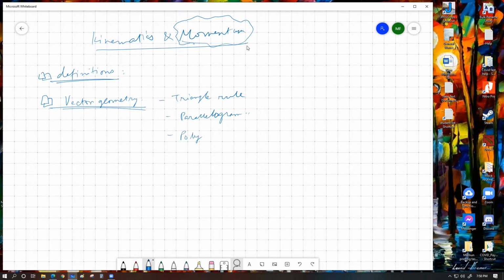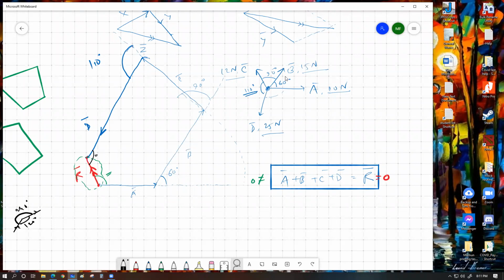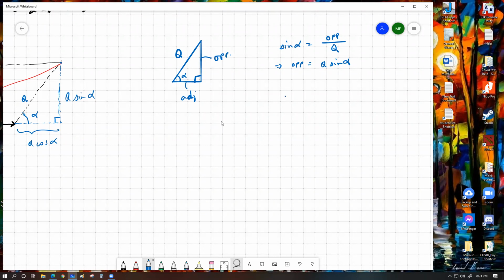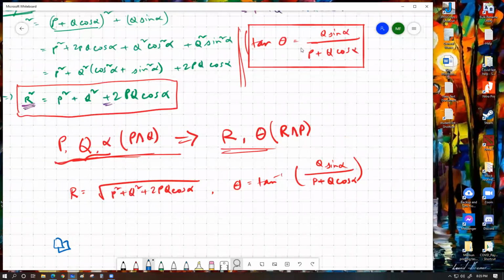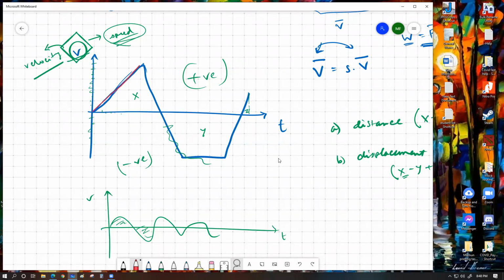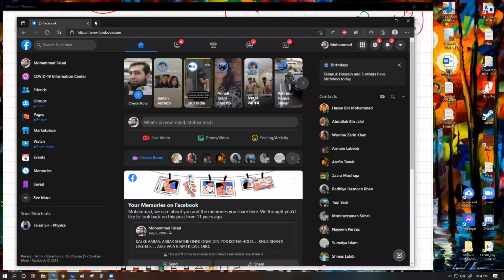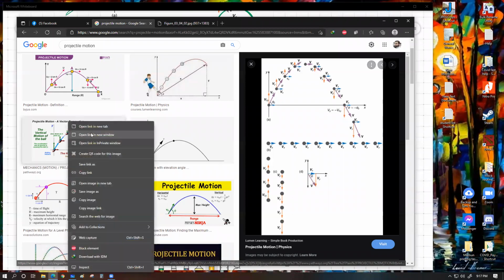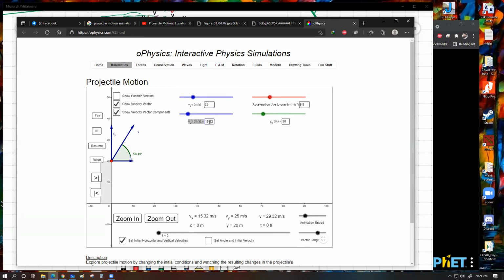Kinematics & Momentum lec 1